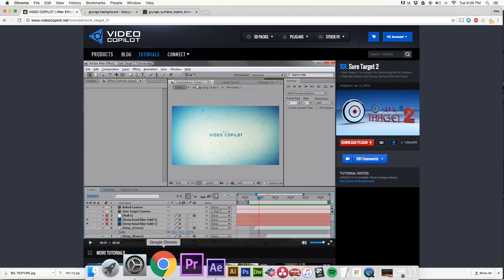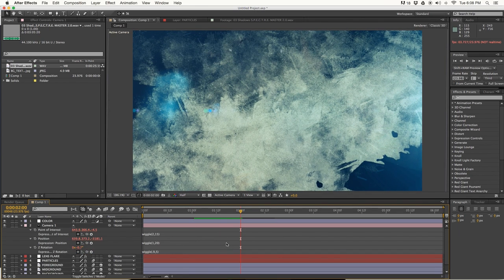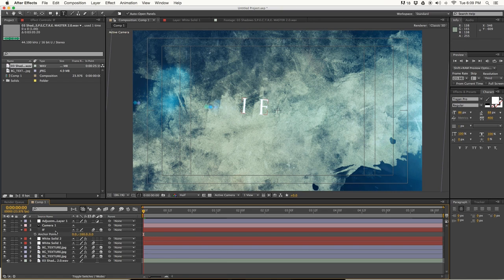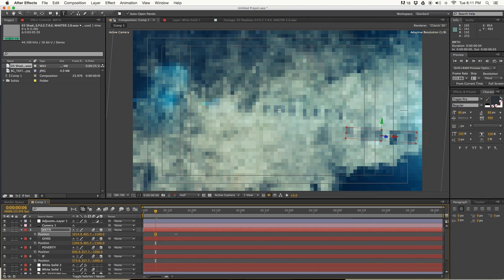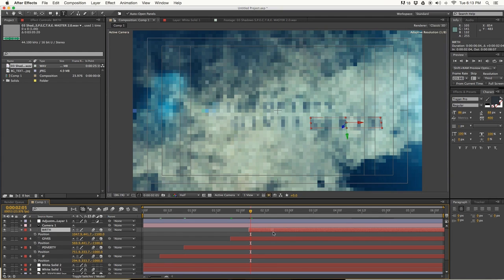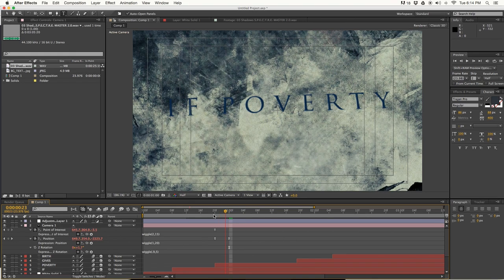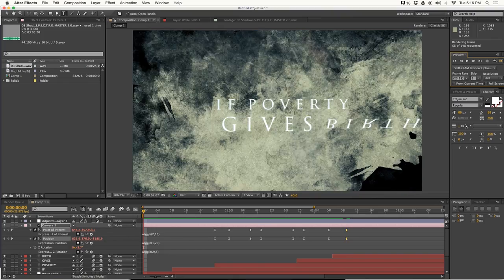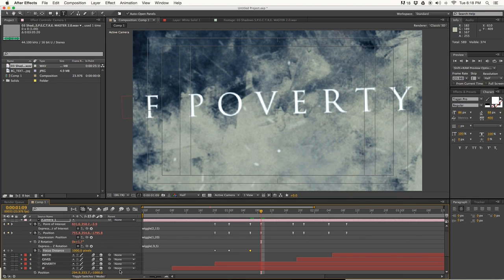Lesson Four - Moving Camera & Lyrics (Essential!)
In this video we learn how to animate the camera and lyrics to the music! This is an essential video for learning how to make lyric videos! Like Hardcore Lyric Videos on Facebook to stay up to date